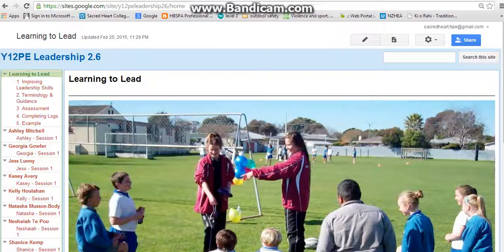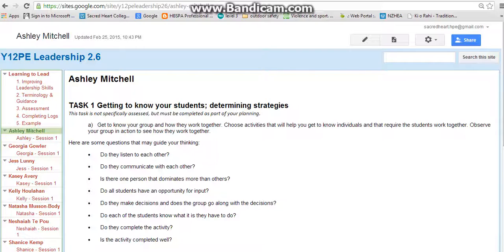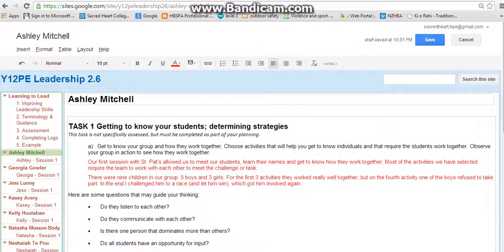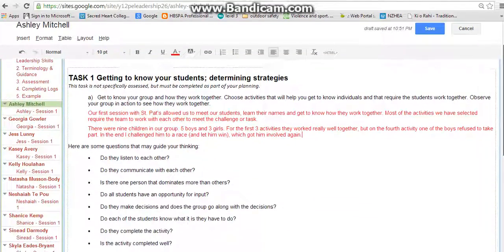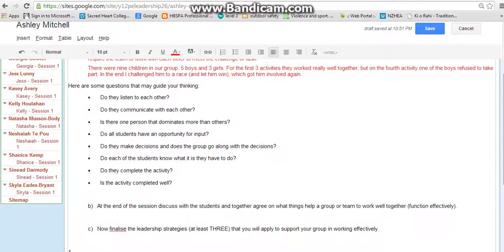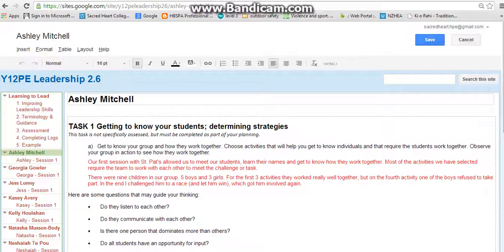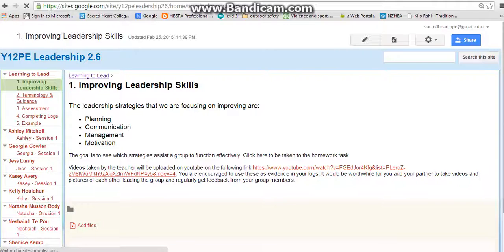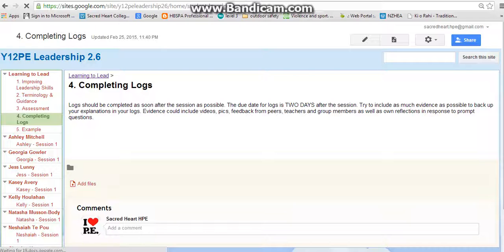Navigating Google Sites to create online Logs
This tutorial will explain to the class how to edit pages to create your own on-line logs as well as access other information on the site.